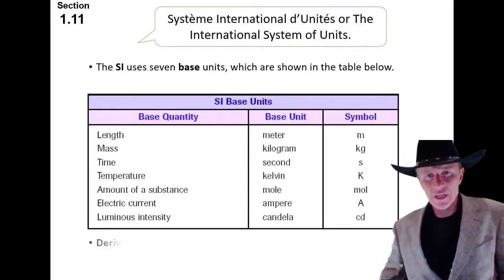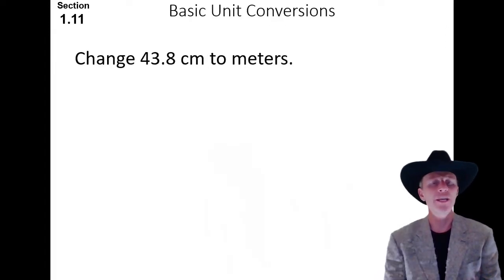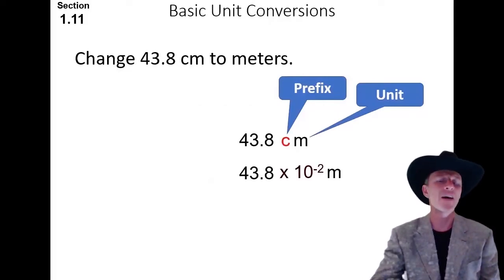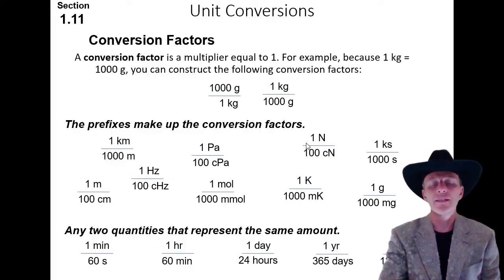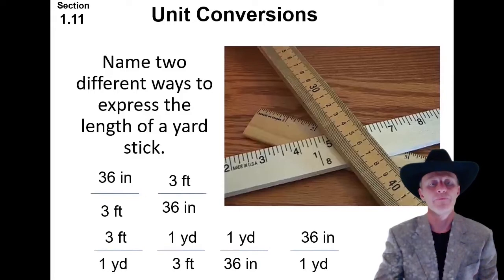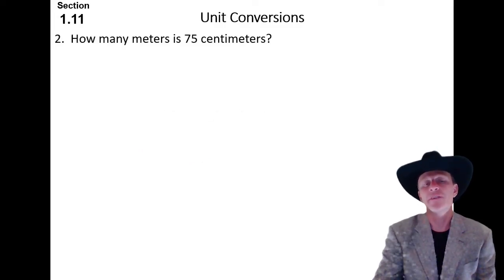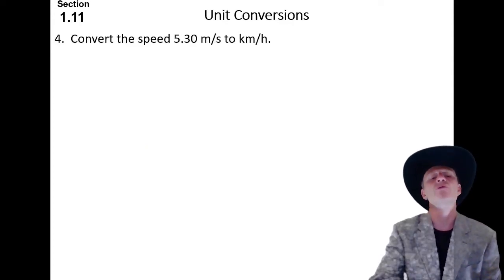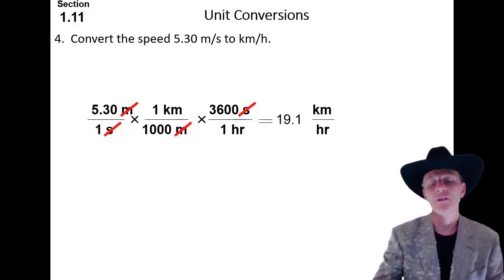1 11 Units with Bella recorded lecture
This Cowboy Joe physics video lecture reviews SI units and unit conversions.